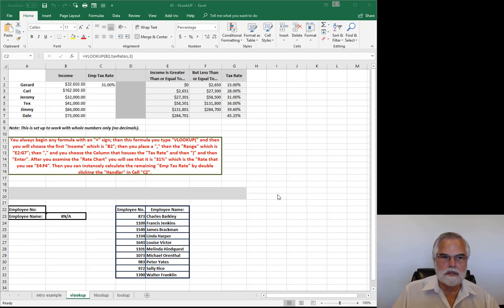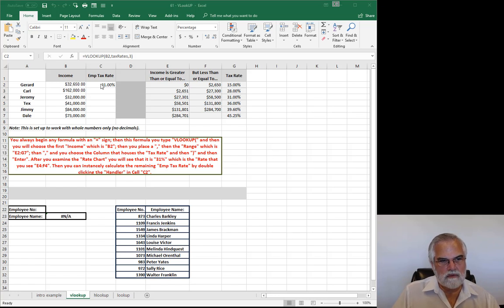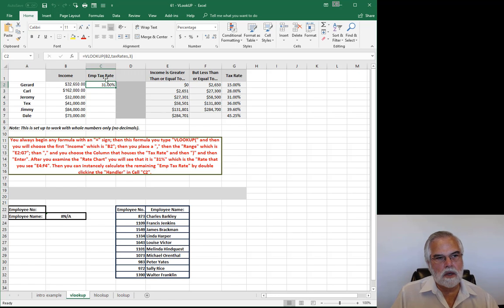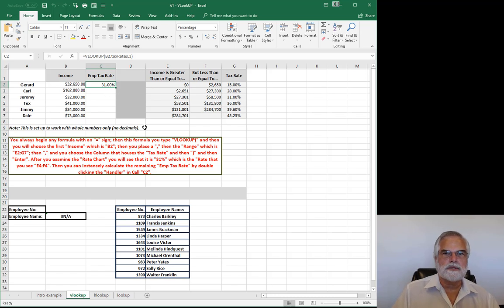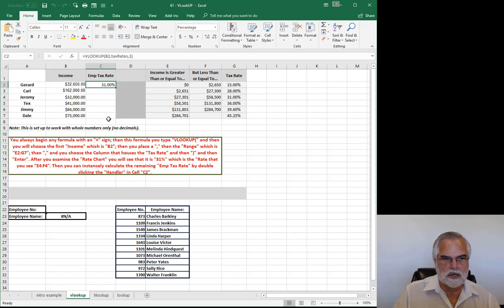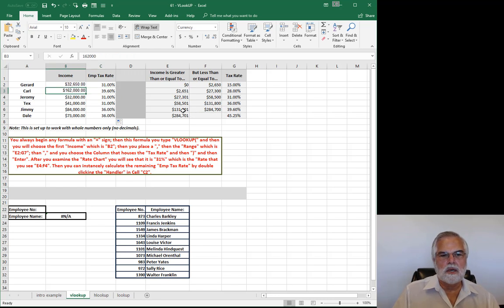2018 53 VLOOKUP Formula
2019 - Excel Micro-Training Videos that teach you how to setup a VLOOKUP to Find your data and place it where you would like to...